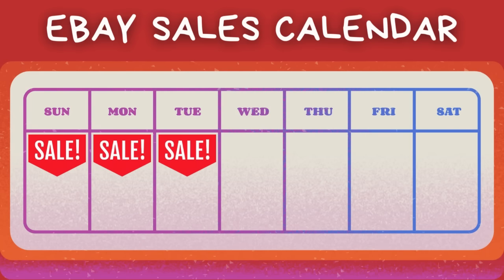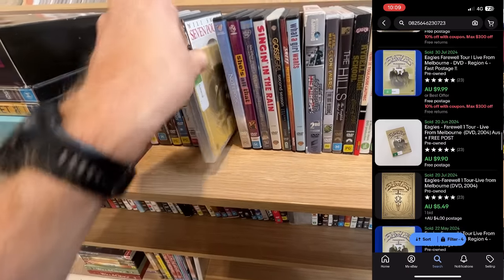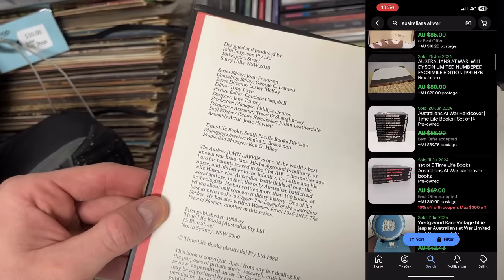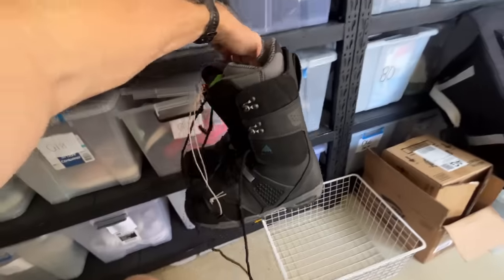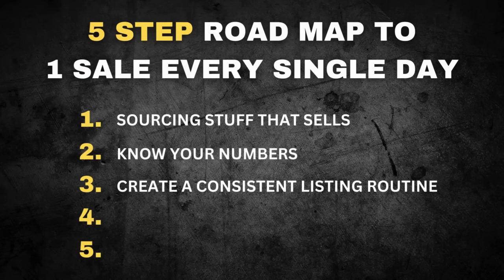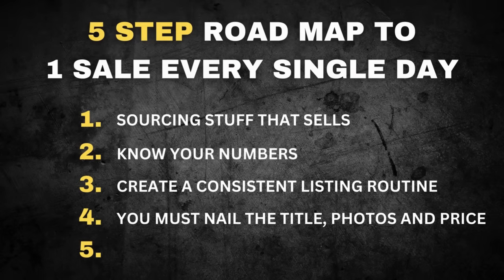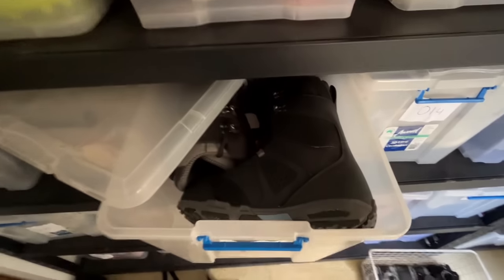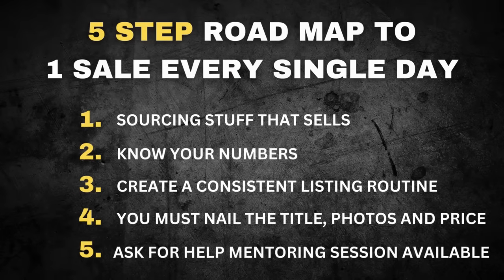How To Get Daily eBay Sales | Beginners Guide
These 5 steps will have you selling on eBay every single day.